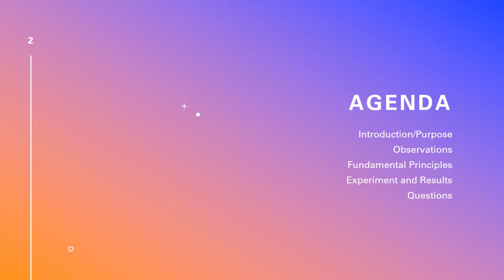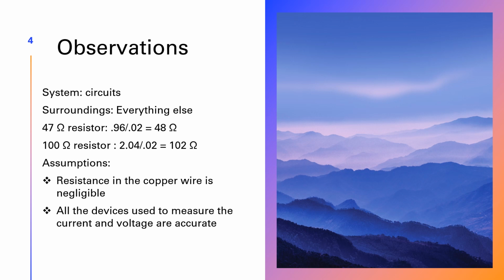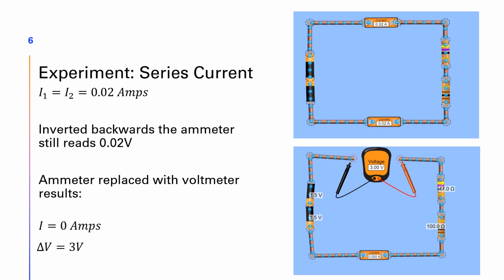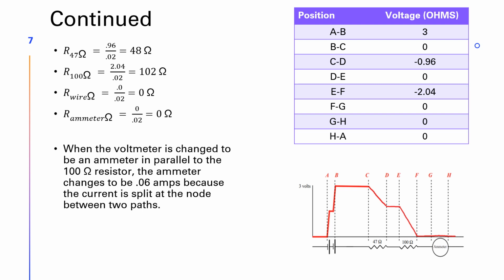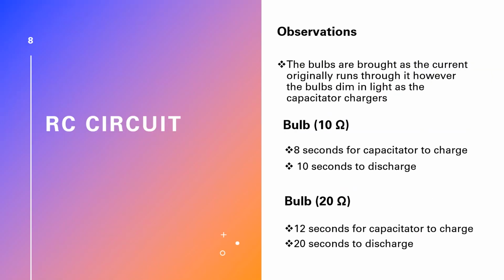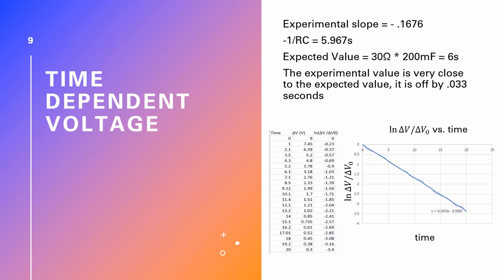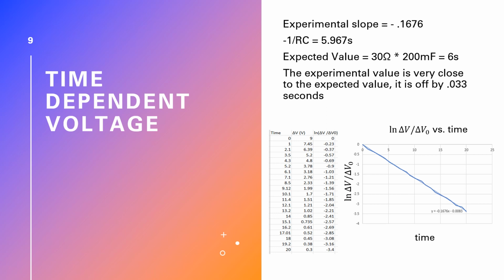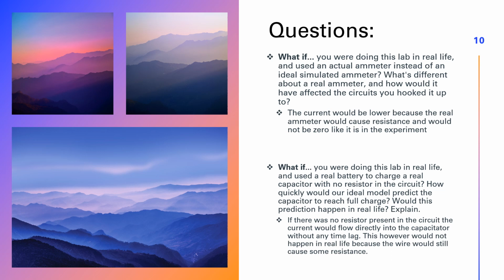Lab 4: Circuits